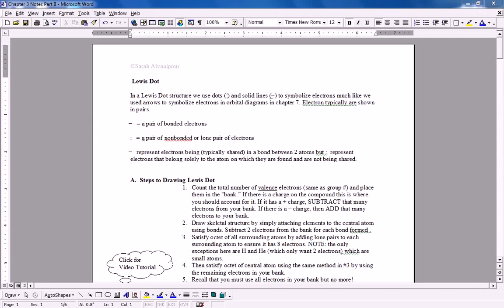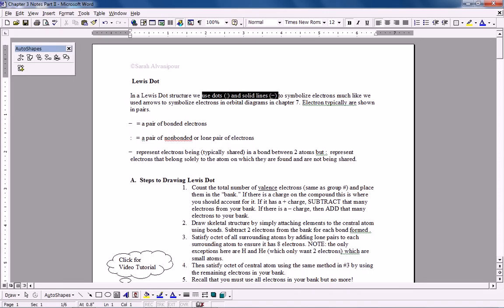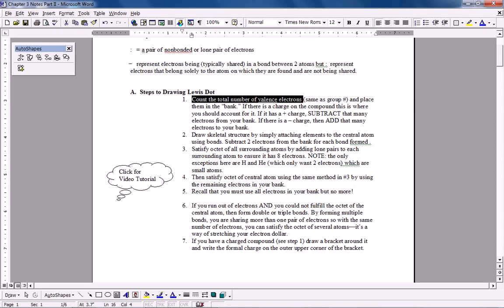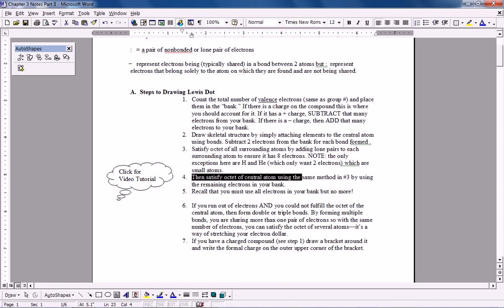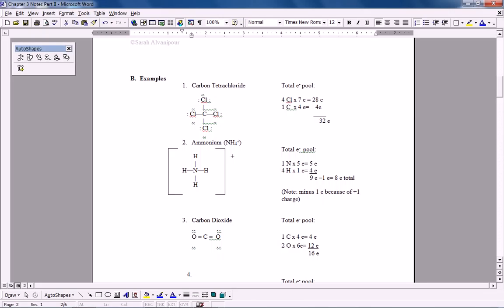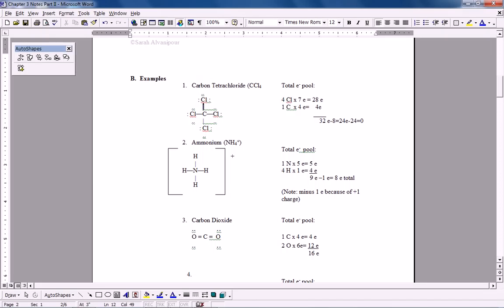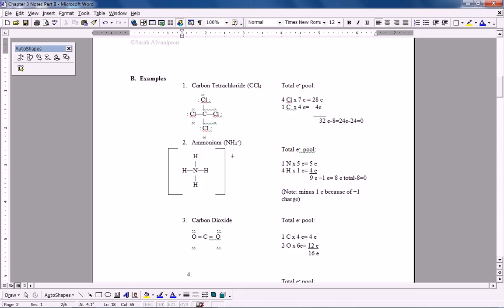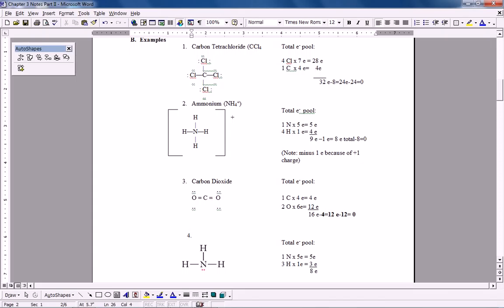Drawing Lewis Dot Structures